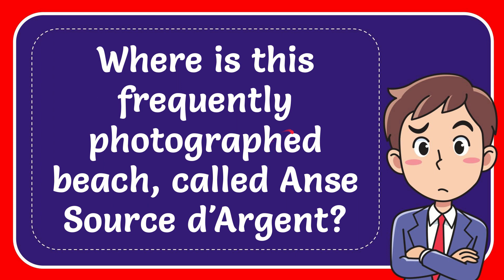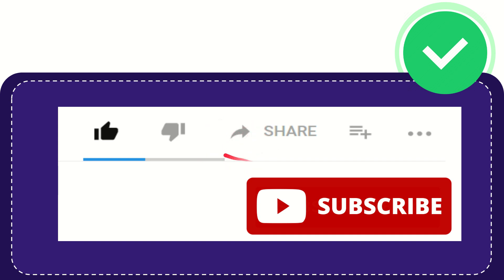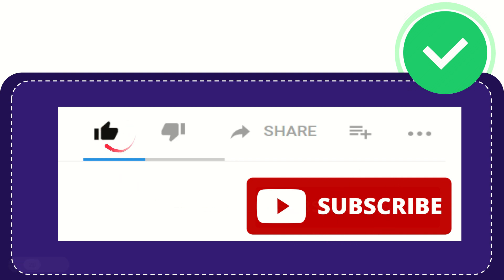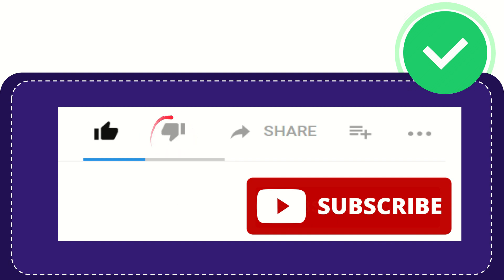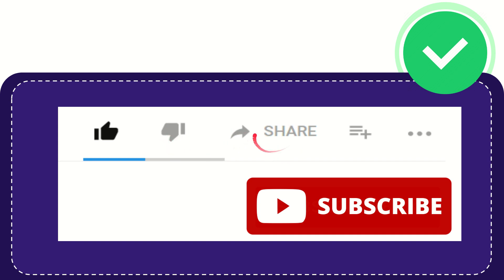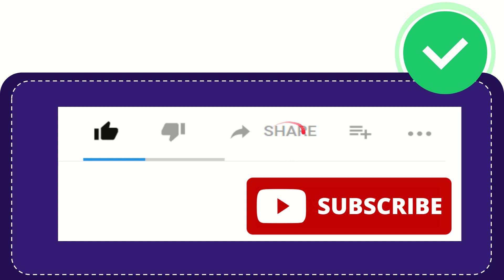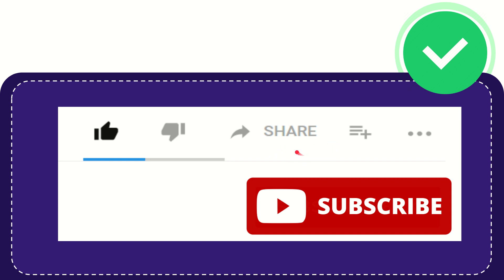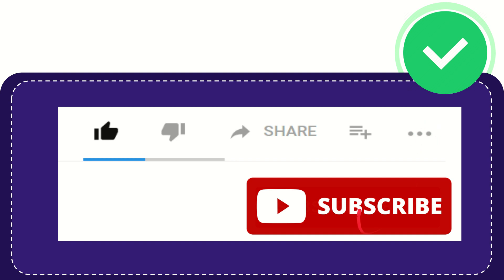Where is this frequently photographed beach, called Anse Source d'Argent?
Where is this frequently photographed beach, called Anse Source d'Argent? NEW VIDEO#